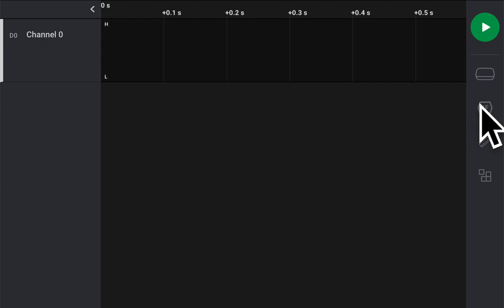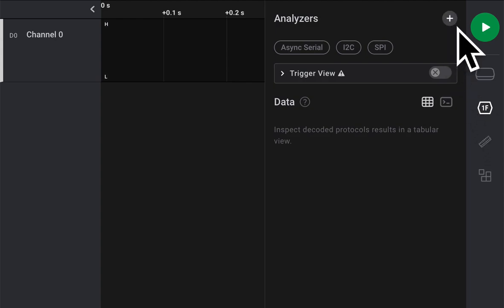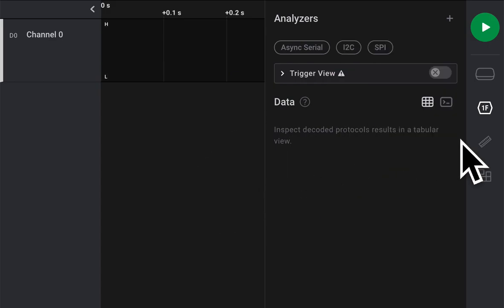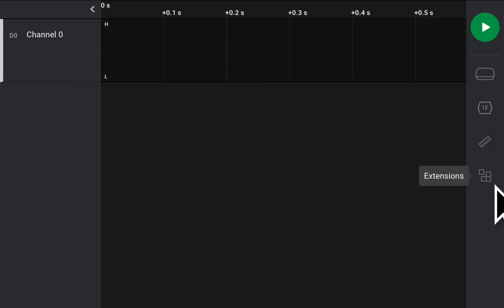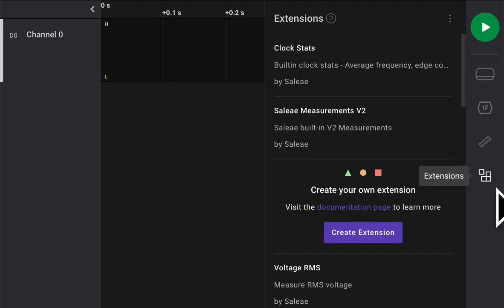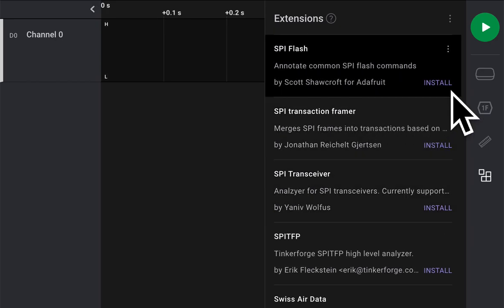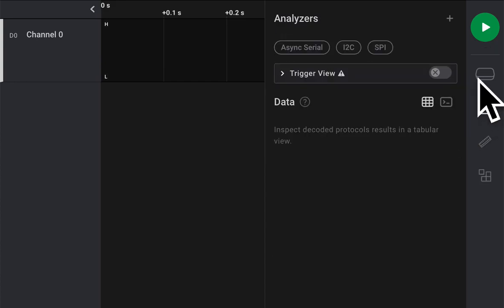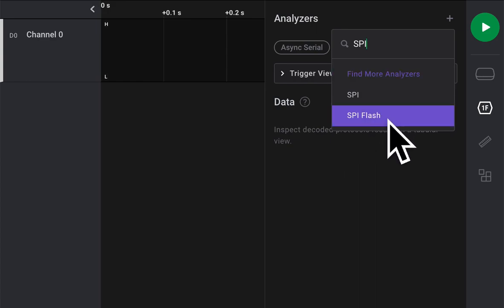HW1101: Intel SPI Analysis: 00 Install SPI Flash Plugin